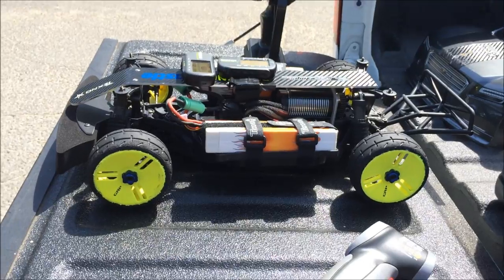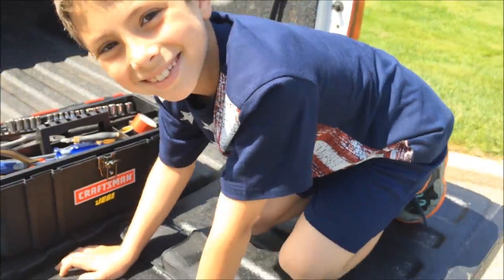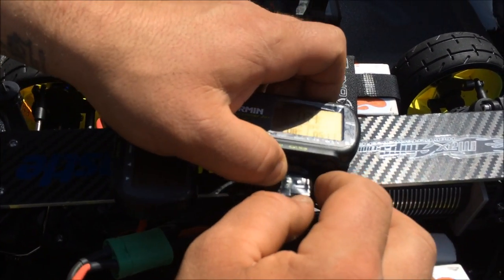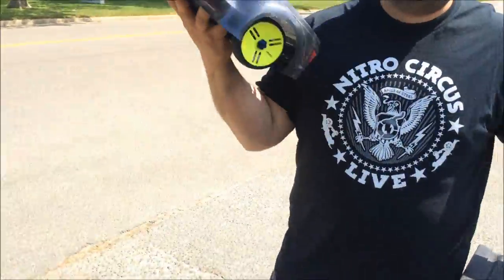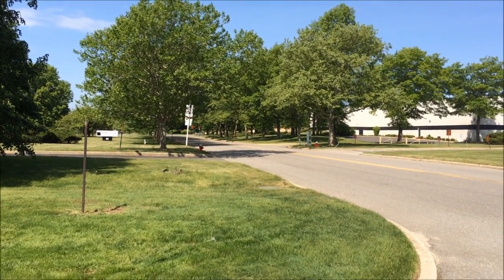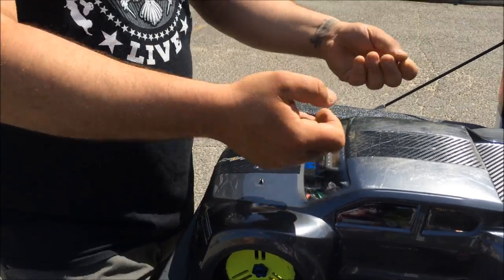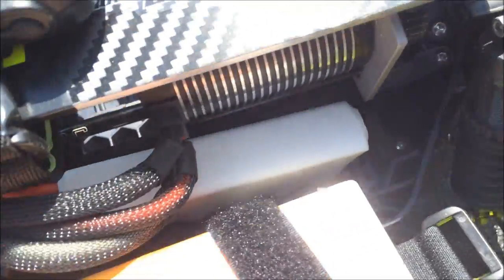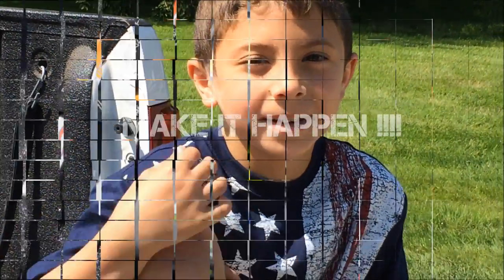107MPH!!TRAXXAS SLASH ON-ROAD MAMBA MONSTER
Episode#103. TRAXXAS SLASH ON ROAD MAMBA MONSTER CONVERSION. CASTLE 2200KV MOTOR ESC COMBO,DUAL 3S MAXAMPS 11.1V 100C BATTERIES, RCHORNET CAPACITOR PACK, JESS34753 MOTOR MOUNT, 106/107MPH!!